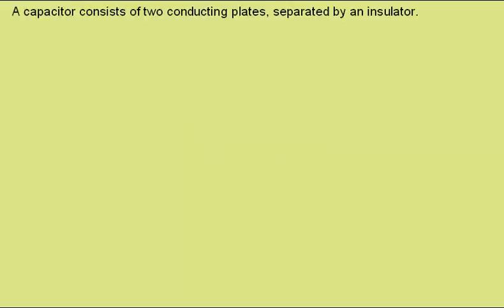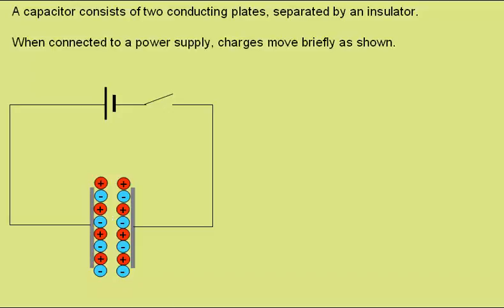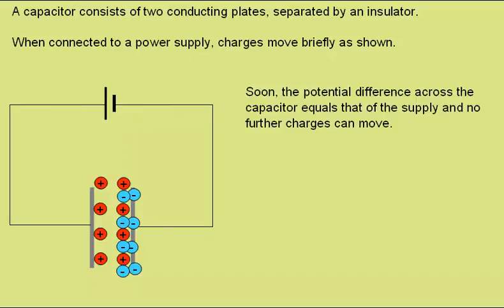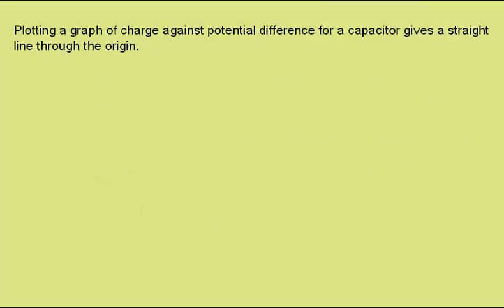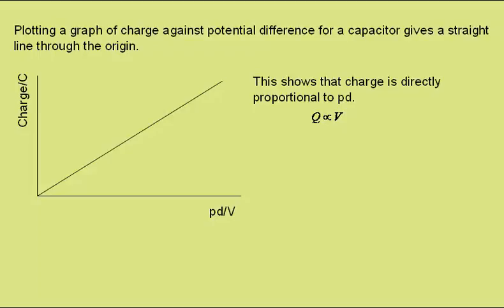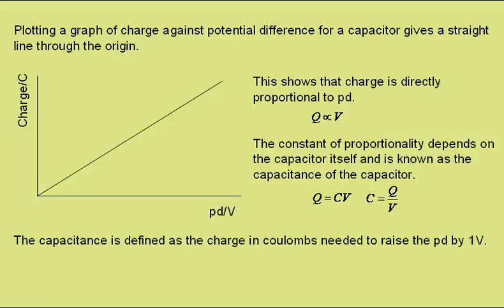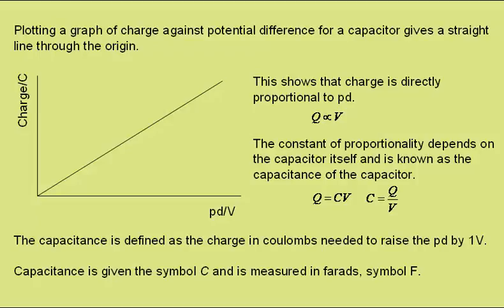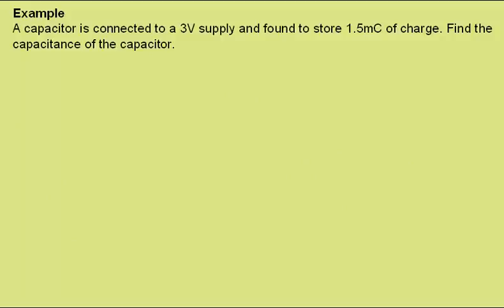Capacitors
Introduces Capacitors. Aimed at UK A Level Physics but would be suitable for most post compulsory, pre-university courses.